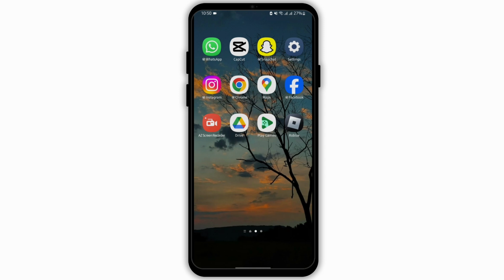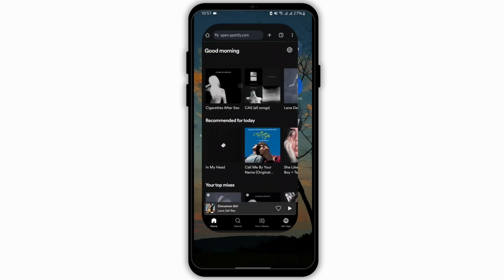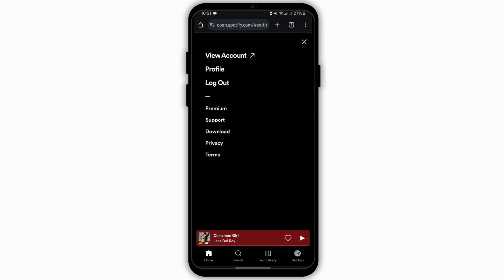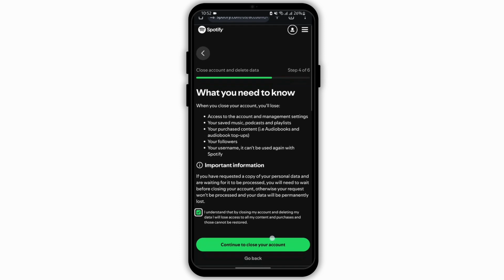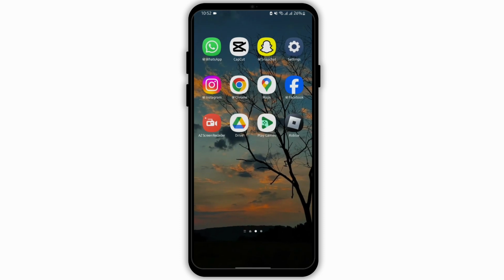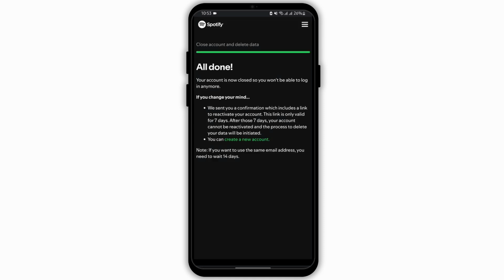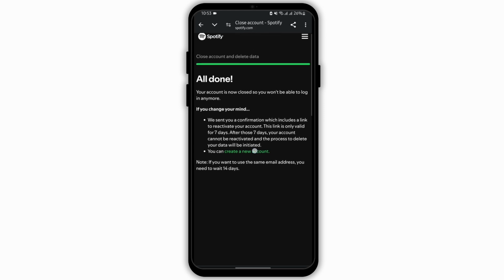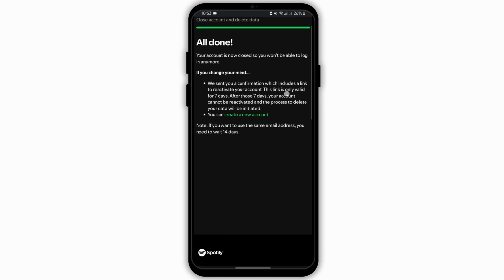2024 | How to Delete Spotify Account | FULL GUIDE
2024 | How to Delete Spotify Account | FULL GUIDE

Ready to delete your Spotify account in 2024? Follow this step-by-step guide to learn how to delete your Spotify account quickly and easily.

Timestamps:
0:00 - Introduction
0:10 - Deleting your Spotify account

Key points covered in the video:
- Explanation of why you might want to delete your Spotify account.
- How to access your Spotify account settings.
- Step-by-step instructions on navigating to the account deletion page.
- How to confirm your identity and follow the deletion process.
- Detailed walkthrough of confirming the deletion via email.
- Tips on ensuring all personal data is removed from Spotify.
- How to verify that your account has been successfully deleted.
- Tips for managing subscriptions and other services linked to Spotify.